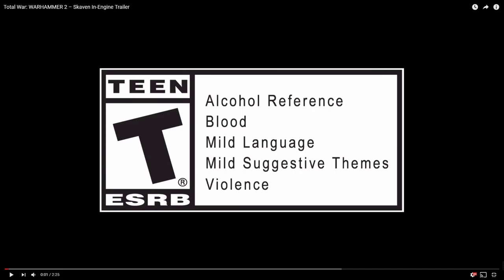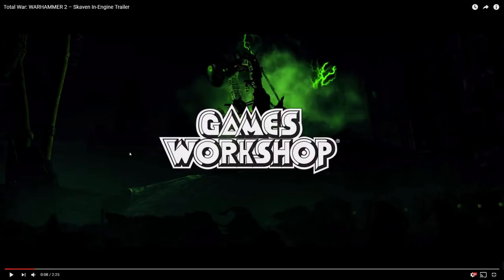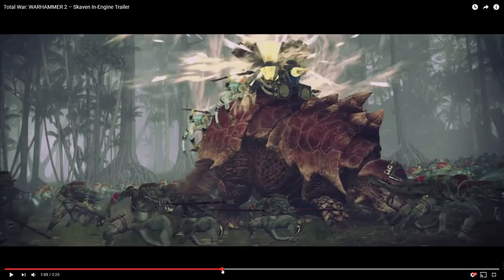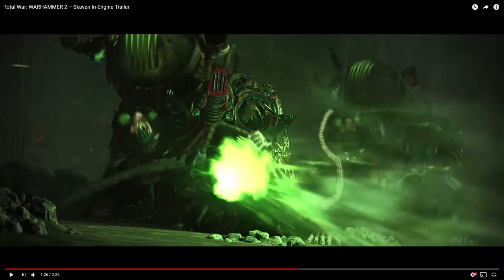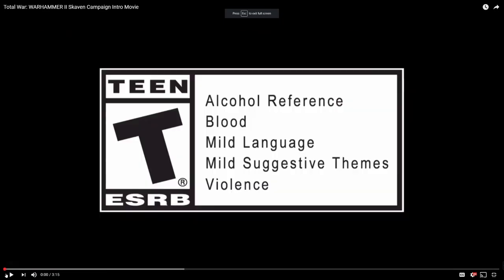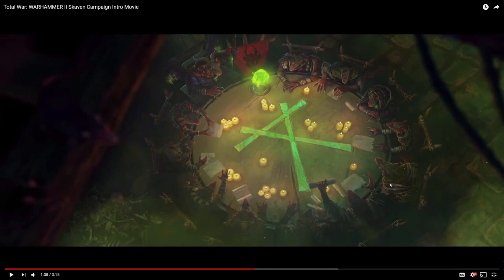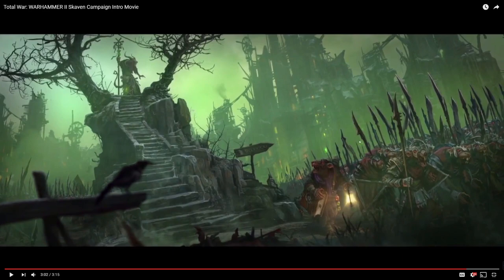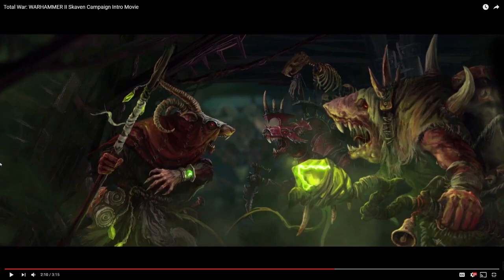Skaven In-Engine Trailer & Campaign Intro Breakdown (Lord Skrolk & More) | Total War: Warhammer 2